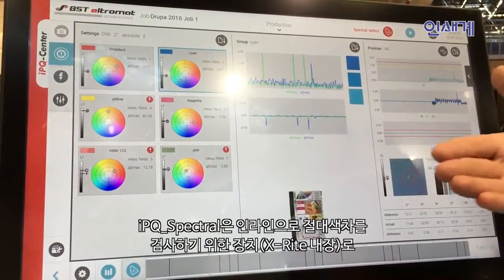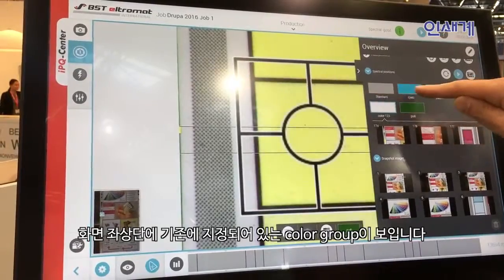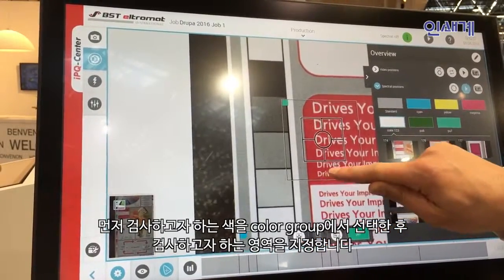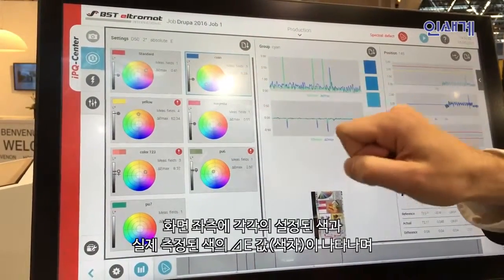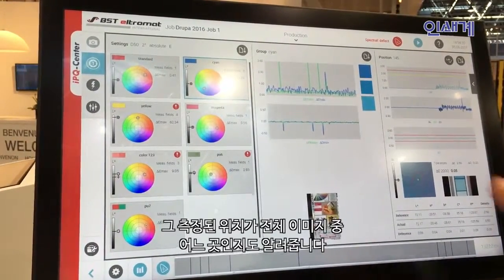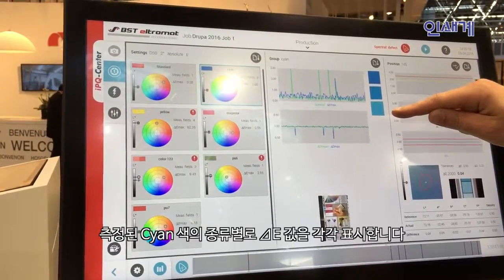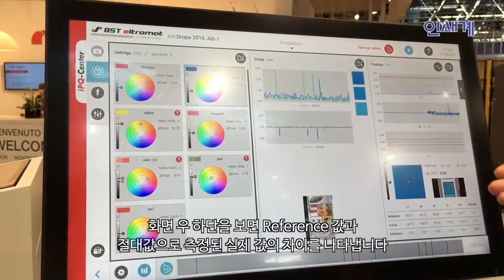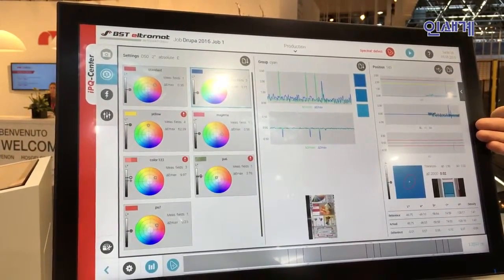BST eltromat iPQ Spectral